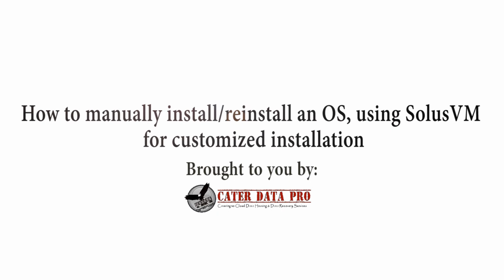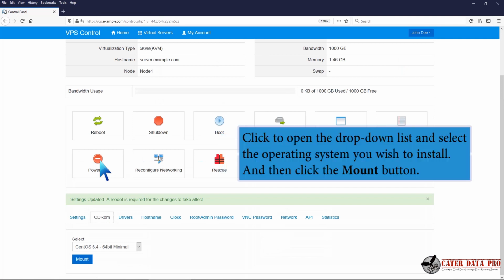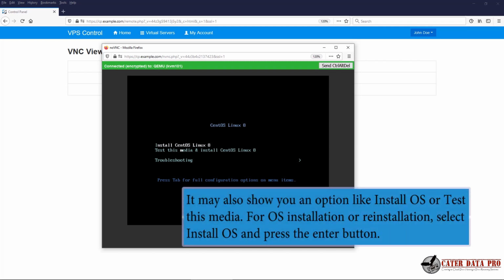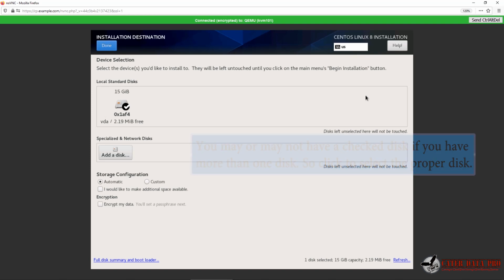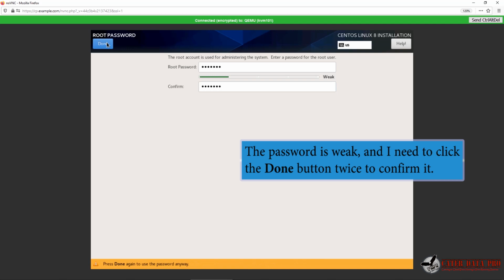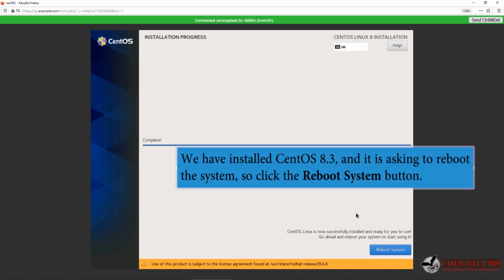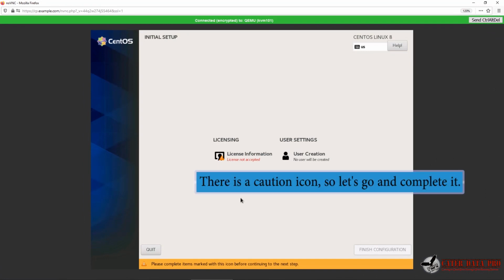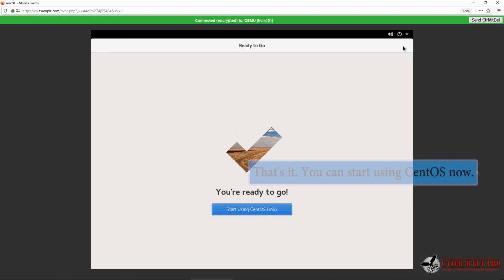How to Manually Install-Reinstall an OS, Using SolusVM for Customized Installation - Cater Data Pro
Here's a quick and easy tutorial on how to How to Manually Install-Reinstall an OS, Using SolusVM for Customized Installation.